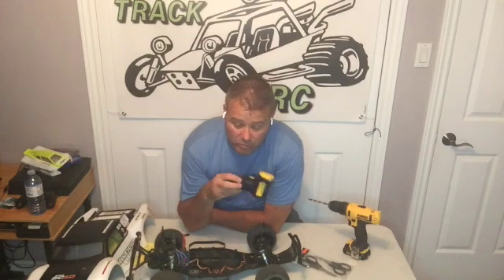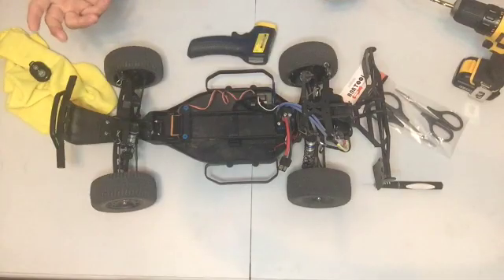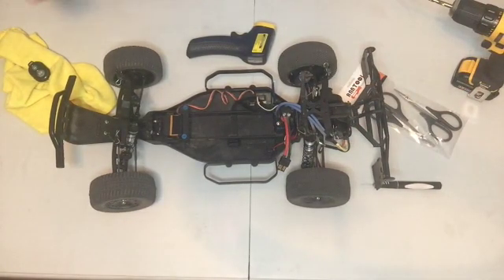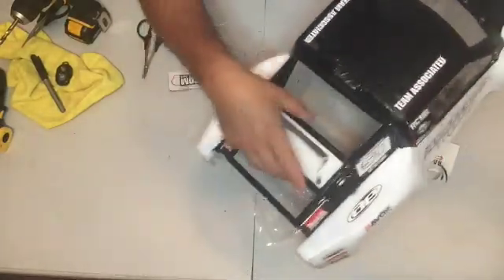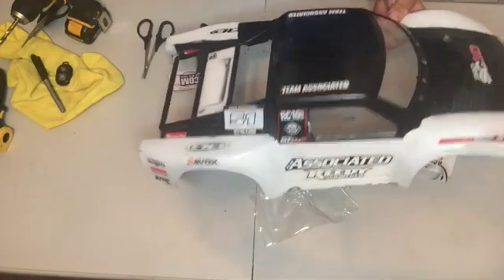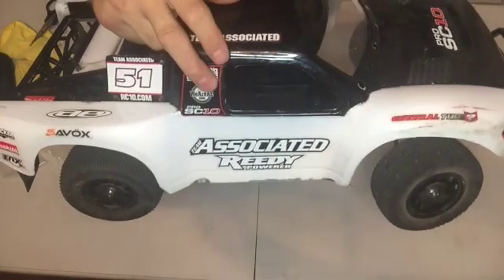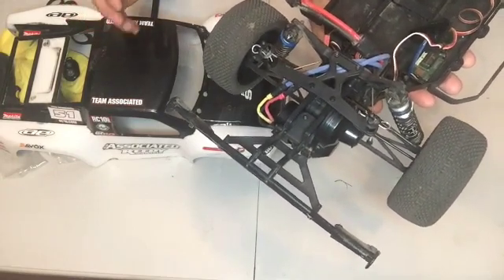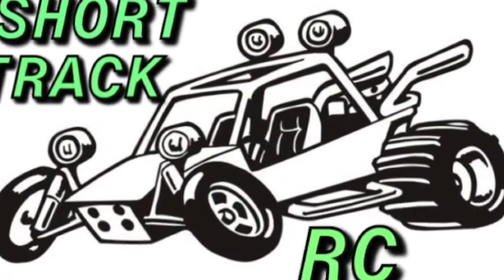RC OVERHEATING- NEW BODY HOLES NEEDED!!!!!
had trouble @ short track rc when my rc motor hit 170 degrees hot ,hot, hot
so i brought my sc10 short course truck in and changed the pinion to a 18 from a 20 and also put some holes in the body and cut out the side windows and some parts out the back of the truck